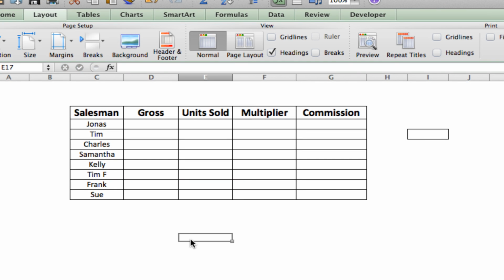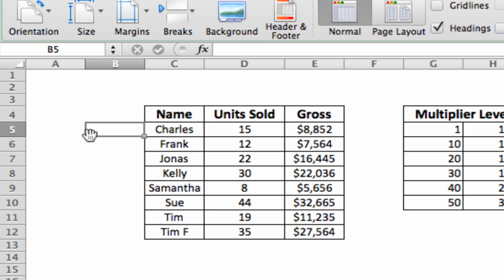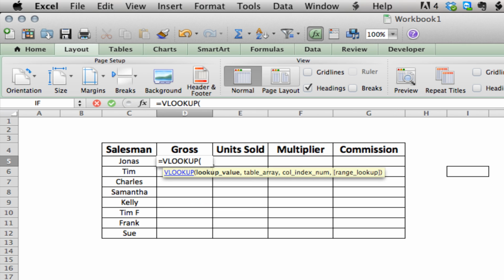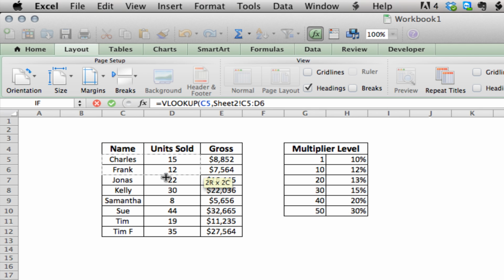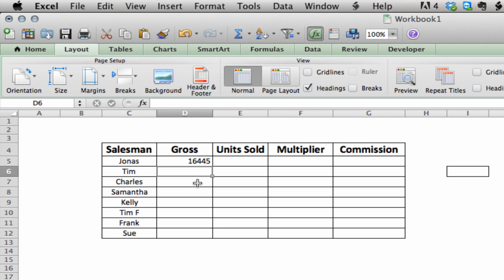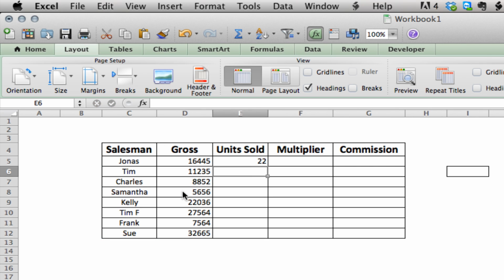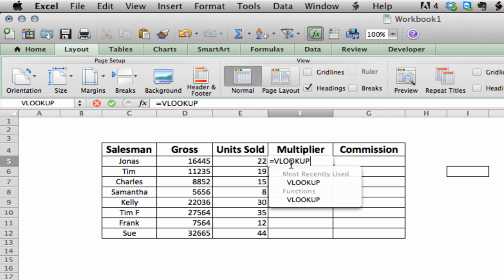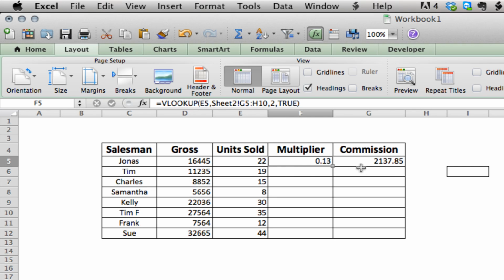[How to] Use VLOOKUP to Lookup Data From a Table or Array in Excel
This video will show you how to return specific data from a table by using the VLOOKUP function to find the proper row and column.

VLOOKUP checks the first column of your table or array for the search term, then returns data from the same row, but from any column of your choice. Watch and learn!